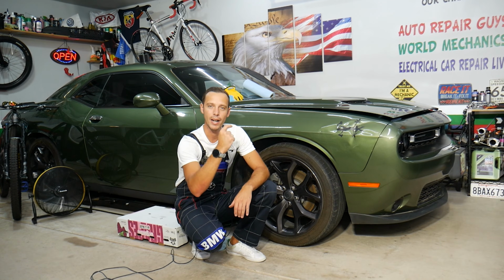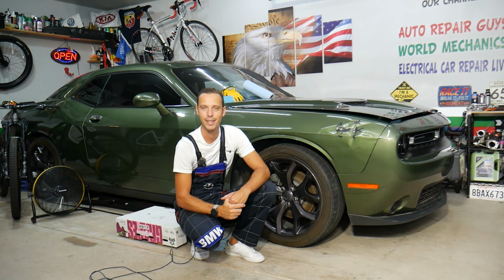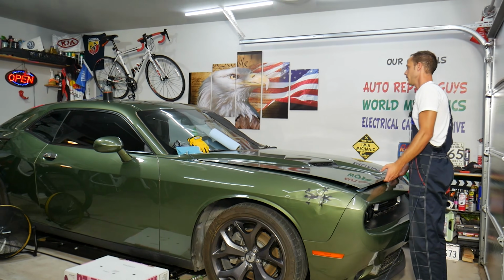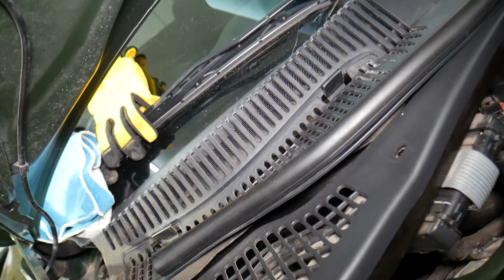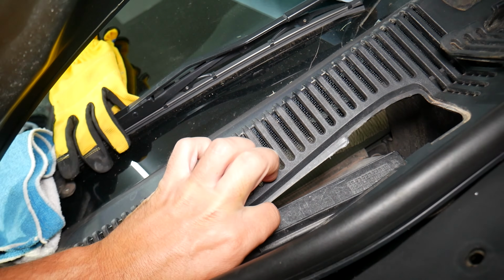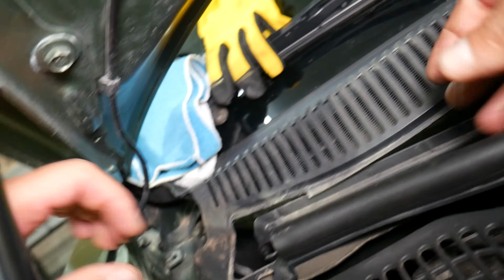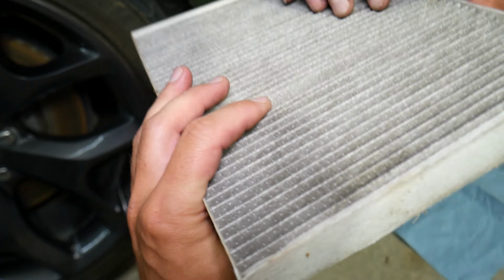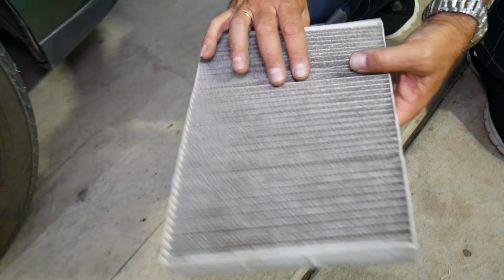DODGE CHALLENGER CABIN AIR FILTER REPLACEMENT LOCATION REMOVAL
More Specific Parts Bellow ▼
If you have Dodge Challenger and you need to replace the Cabin Air Filter on your Dodge Challenger in this video we will explain where the Cabin Air Filter is located and how to replace the Cabin Air Filter. Hopefully the video will be helpful to any of you that need to replace Cabin Air Filter on Dodge Challenger. We demostrated how to replace Cabin Air Filter on 2018 Dodge Challenger but the video may be helpful:
2011 Dodge Challenger Cabin Air Filter Replacement Location Removal
2012 Dodge Challenger Cabin Air Filter Replacement Location Removal
2013 Dodge Challenger Cabin Air Filter Replacement Location Removal
2014 Dodge Challenger Cabin Air Filter Replacement Location Removal
2015 Dodge Challenger Cabin Air Filter Replacement Location Removal
2016 Dodge Challenger Cabin Air Filter Replacement Location Removal
2017 Dodge Challenger Cabin Air Filter Replacement Location Removal
2018 Dodge Challenger Cabin Air Filter Replacement Location Removal
2019 Dodge Challenger Cabin Air Filter Replacement Location Removal
2020 Dodge Challenger Cabin Air Filter Replacement Location Removal
2021 Dodge Challenger Cabin Air Filter Replacement Location Removal

► Cabin Air Filter
► Radiator Fan
► Engine Oil
► Oil Filter
► This is Our Favorite Scanner